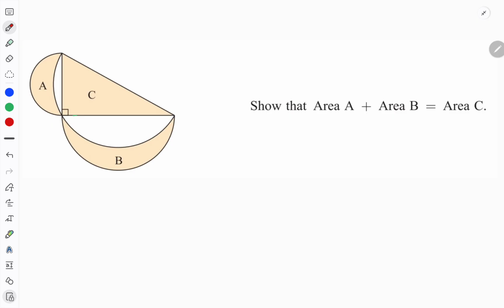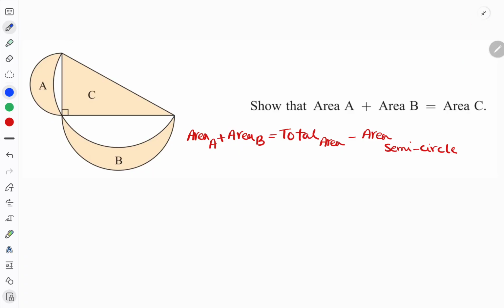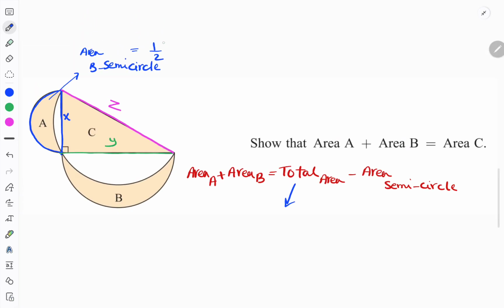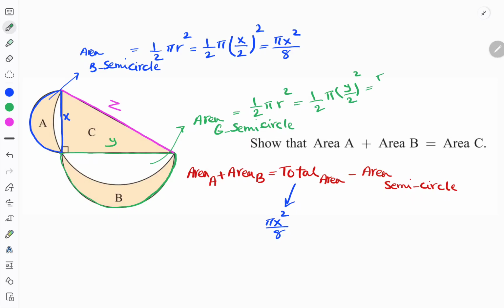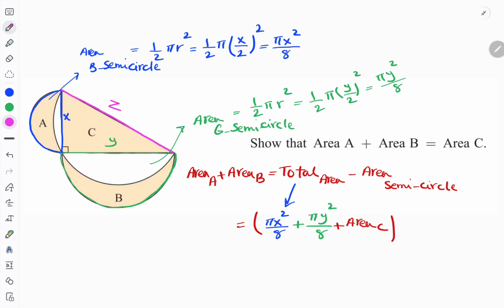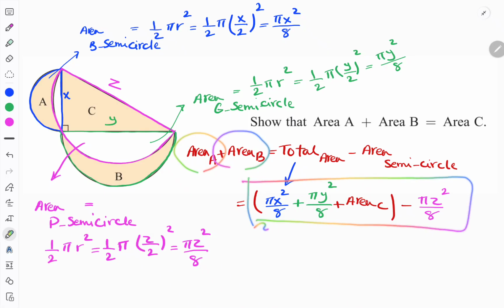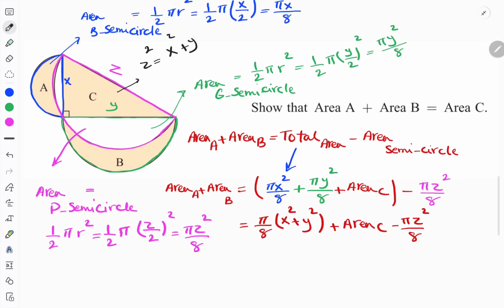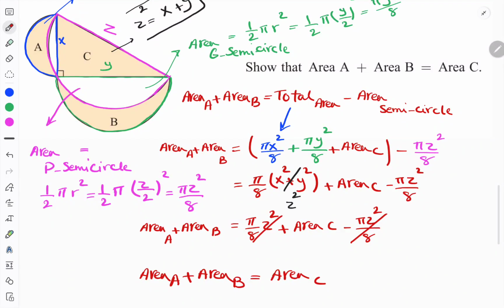Prove This Amazing Geometry Fact : Area A + Area B = Area C !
🔷 Can You Solve This Geometry Puzzle? 🔷

In this video, we explore a fascinating geometry problem:
👉 Show that Area A + Area B = Area C.

Using properties of semicircles, right triangles, and area relationships, we’ll break this problem step by step and prove this elegant result. This type of geometry puzzle is not only fun but also strengthens your understanding of circle theorems, Pythagoras’ theorem, and area properties.

Perfect for students preparing for GCSE, SAT, Olympiad, or competitive exams, and for anyone who enjoys challenging math puzzles!

✨ What you’ll learn in this video:

How to approach geometry puzzles using theorems

The relationship between semicircles and right triangles

Step-by-step logical reasoning to prove the equality of areas

📌 Watch till the end and try solving it yourself before the full solution is revealed!